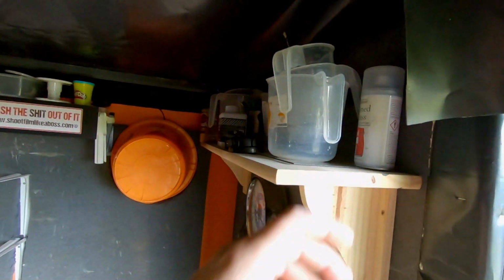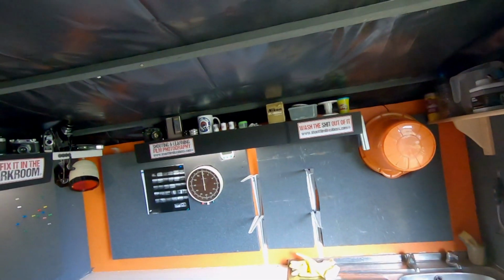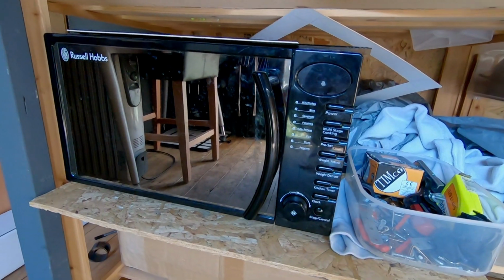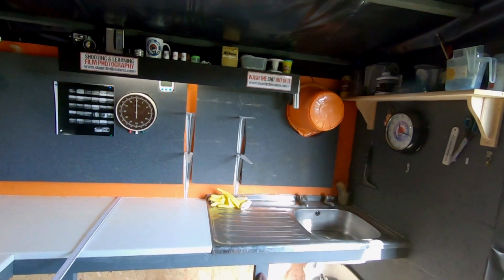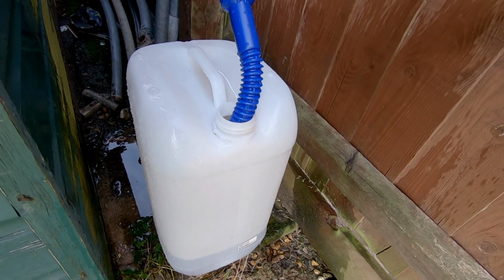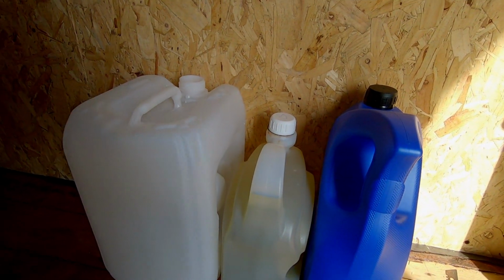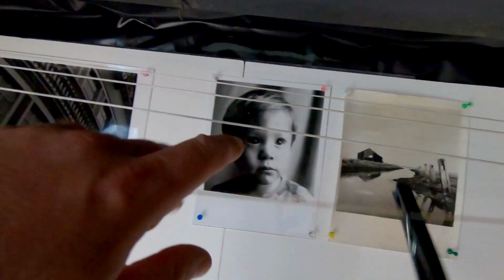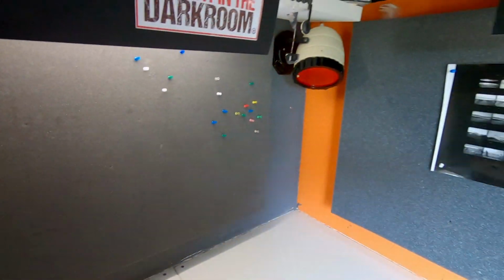FILM PHOTOGRAPHY DARKROOM - A TOUR OF MY SHED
I often get asked to show my Darkroom Shed and how I made it.

SHOUT OUTS TO OTHER CHANNELS

MUSIC CREDITING